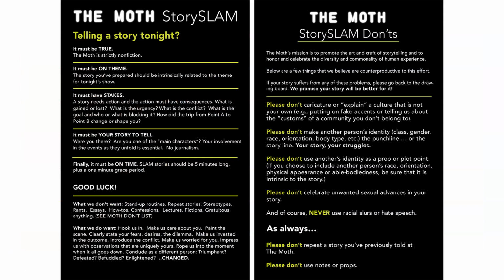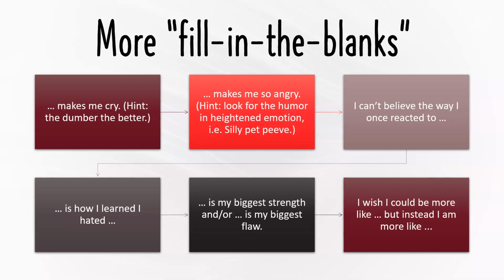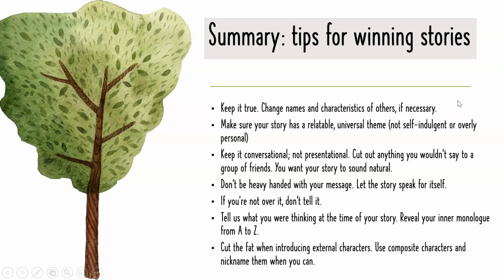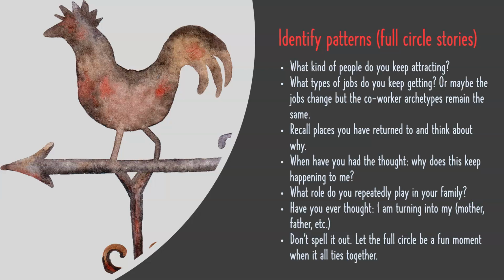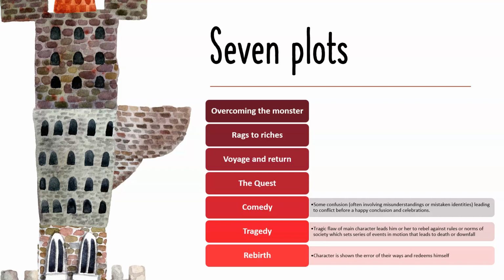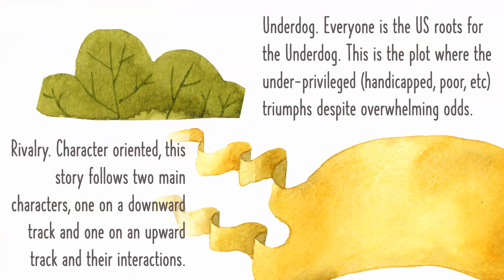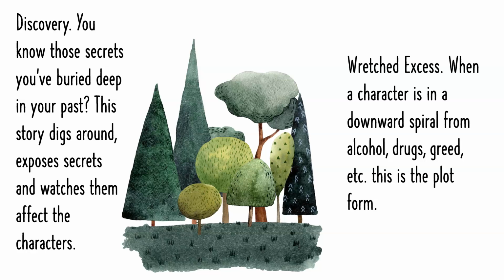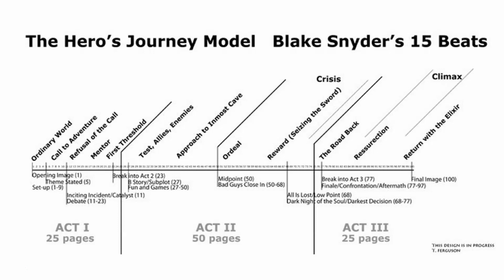COM125 Storytelling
Prepared for Lackawanna College Effective Speaking students enrolled in COM 125 - not intended for general audiences